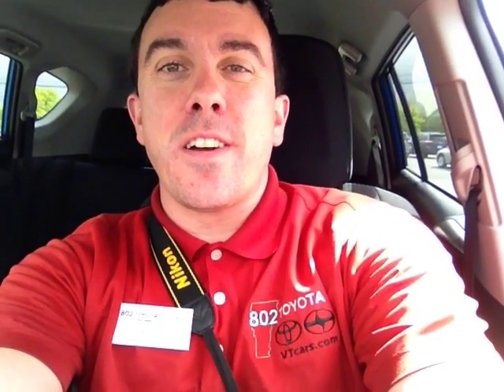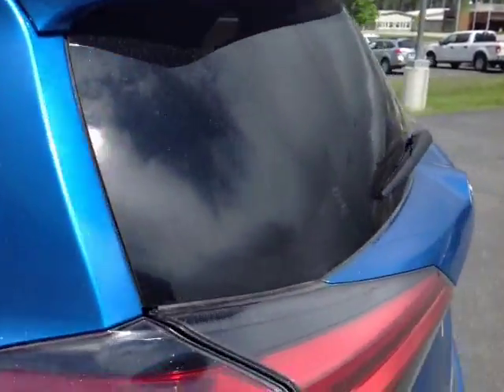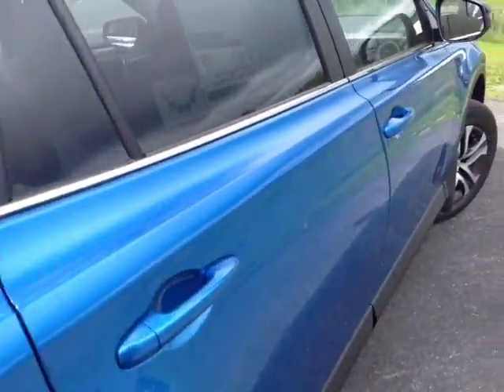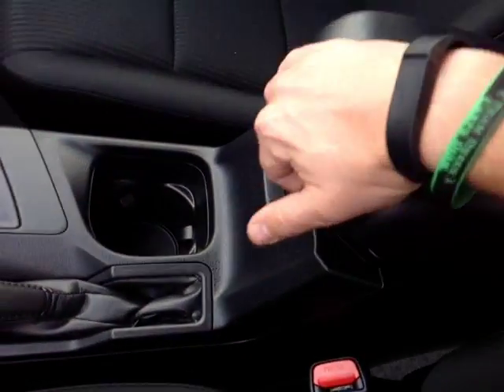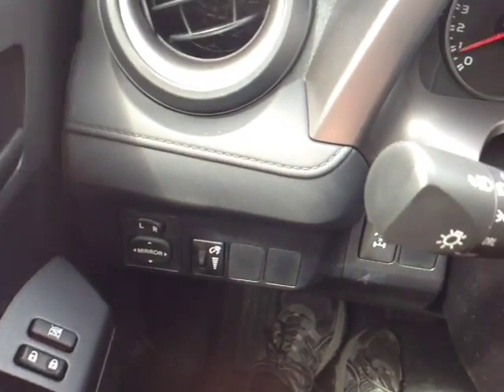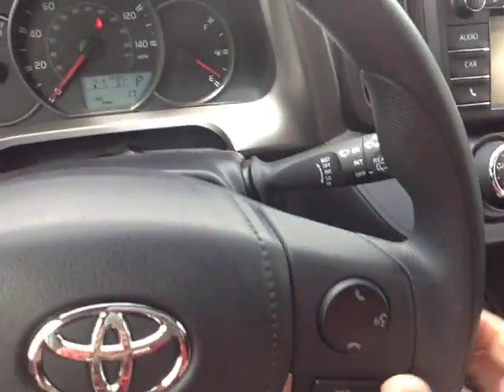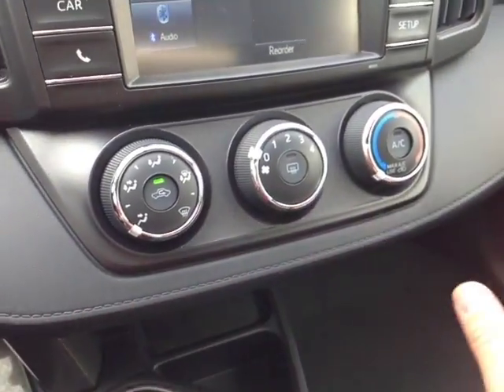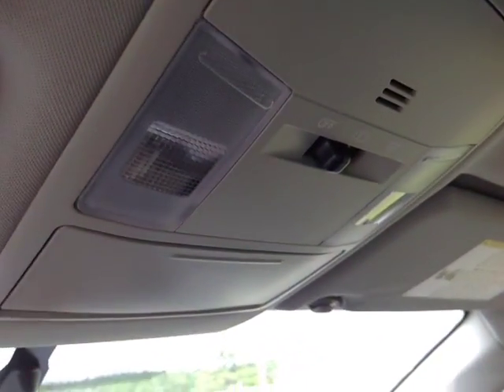New 2016 Toyota Rav4 LE AWD Vehicle Demo from 802 Toyota of Vermont!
802 Toyota Internet Salesperson, Alex, delivers another personalized customer vehicle demonstration on New 2016 Toyota RAV4 LE AWD with a Electric Storm Blue exterior.

2016 Toyota RAV4 SUV Overview: The standard features of the Toyota RAV4 LE include 2.5L I-4 176hp engine, 6-speed automatic transmission with overdrive, 4-wheel anti-lock brakes (ABS), side seat mounted airbags, curtain 1st and 2nd row overhead airbags, driver knee airbag, airbag occupancy sensor, air conditioning, 17" steel wheels, cruise control, ABS and driveline traction control, electronic stability.